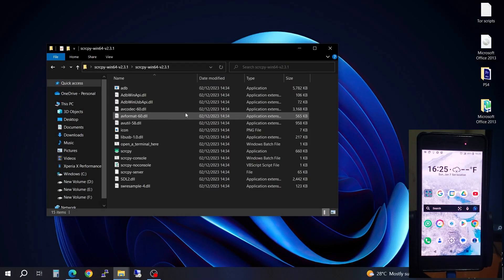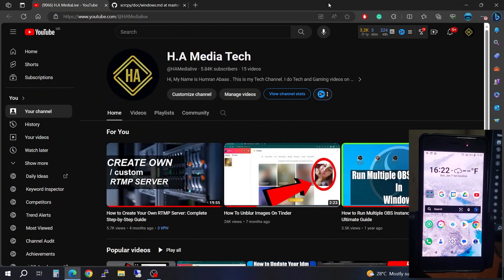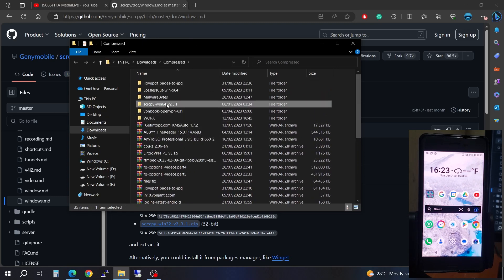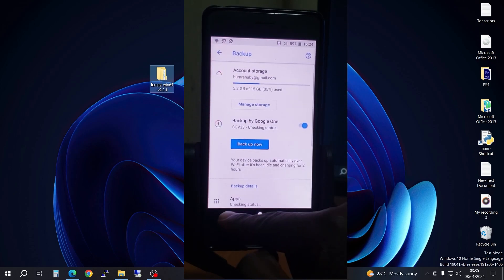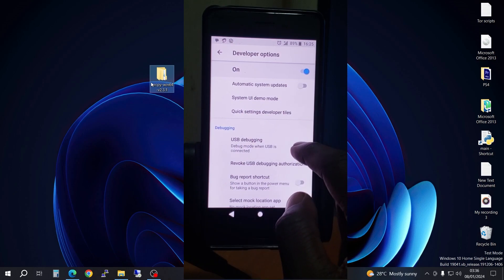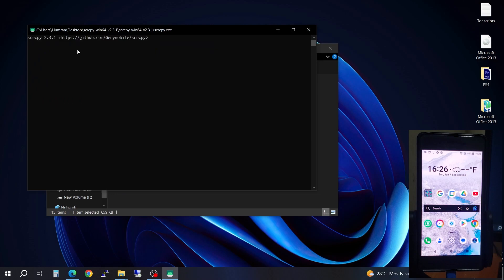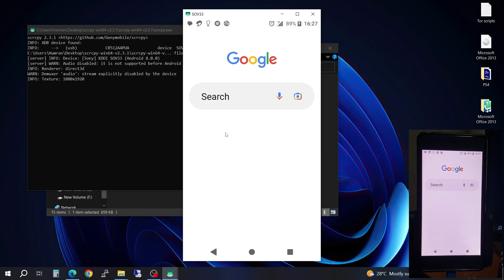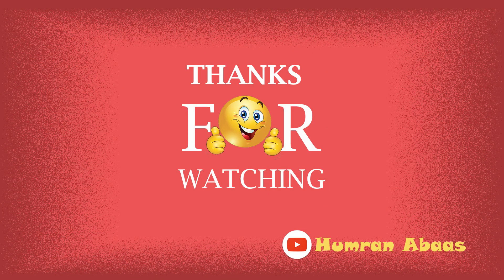How to Control Your Phone on PC/Laptop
Unlock the full potential of your devices with our comprehensive guide on how to control your phone directly from your PC or laptop. Learn step-by-step techniques, essential software recommendations, and insider tips for a seamless and efficient cross-device experience. Boost your productivity and simplify your digital life today!